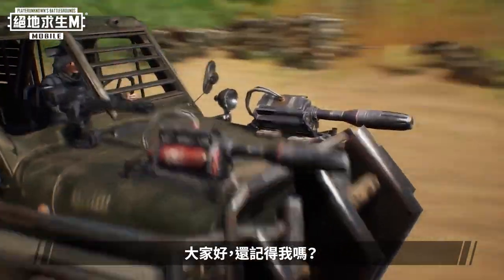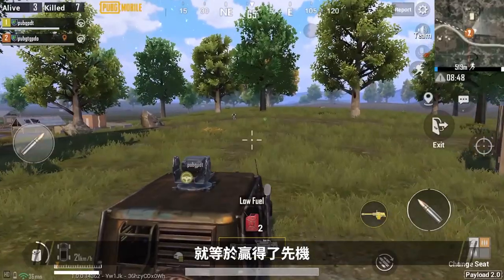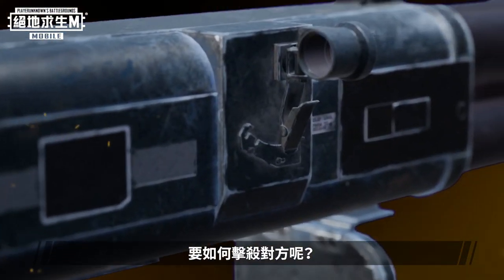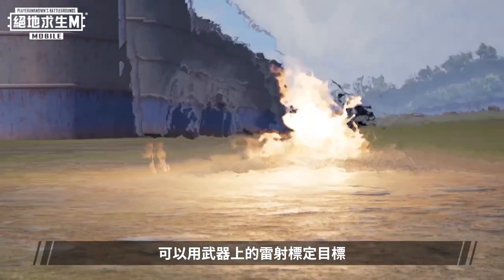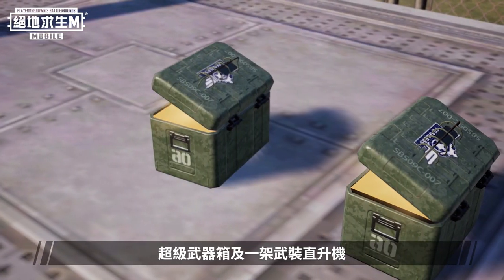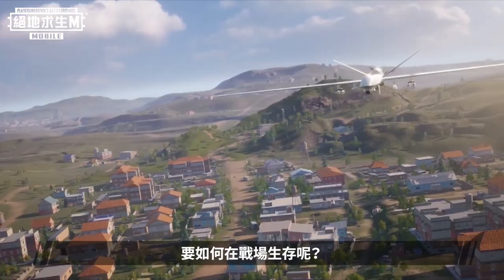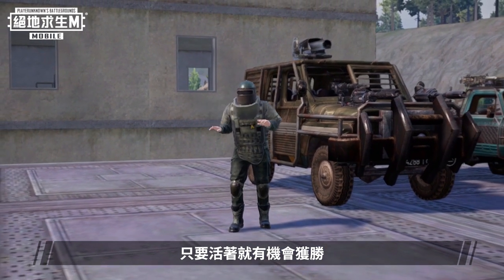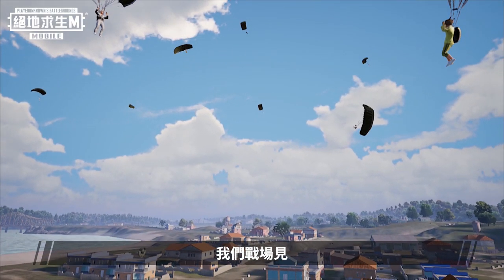【絕地求生M】還記得我ㄇ？武器講解員 🙋‍♂️ 今天來講火力全開 2.0 軍備庫有哪些酷東西！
【小編搶先報】還記得我ㄇ？武器講解員 🙋‍♂️
今天來講火力全開 2.0 軍備庫有哪些酷東西！
首先 單兵雷達 能偵測範圍所有載具資訊 🚗
發現敵軍就用 M202四聯火箭筒 準備開秀
一次將四發火箭齊射出去！沒人受的了la～

還有能追蹤、鎖定敵人的 AT4A雷射導彈 🕵‍♀
再來開箱防爆服 🦺 能有效減少 50% 爆炸傷害
實在是外出旅行，吃雞生存，必備良藥ㄋ！